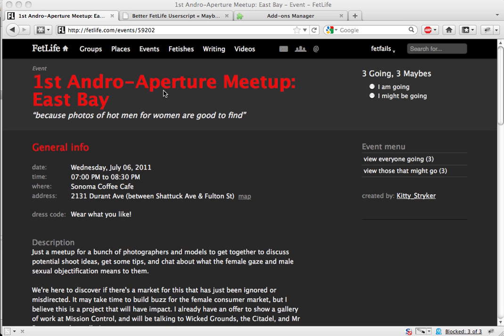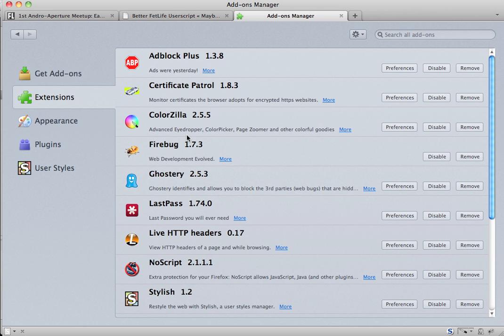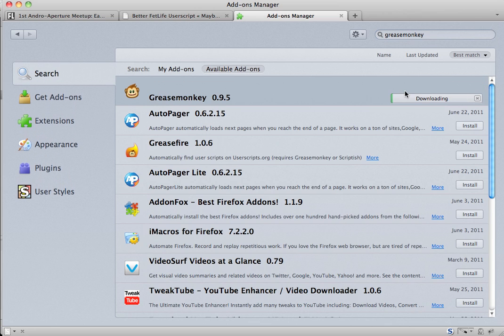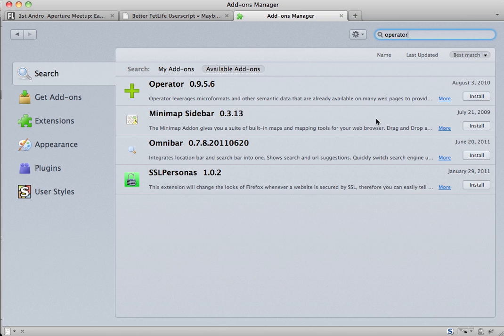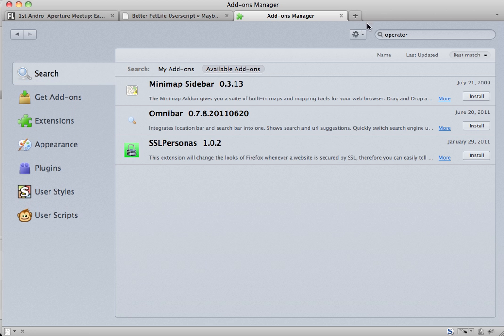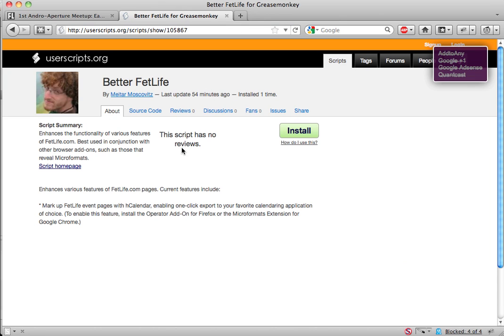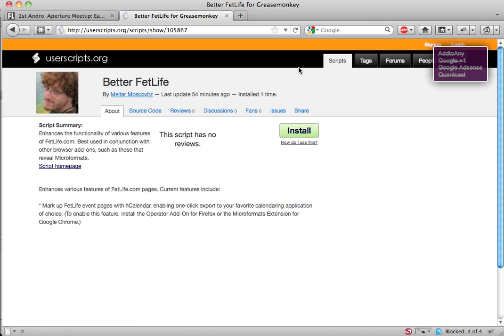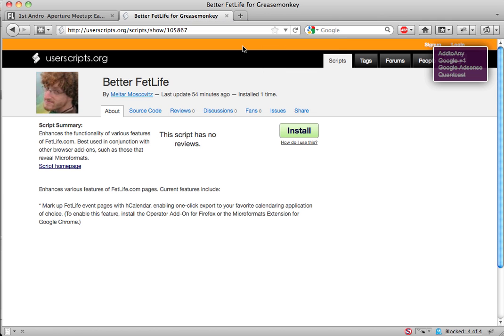Better FetLife Userscript (initial demo)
How to install and use the Better FetLife Userscript add on using Firefox.